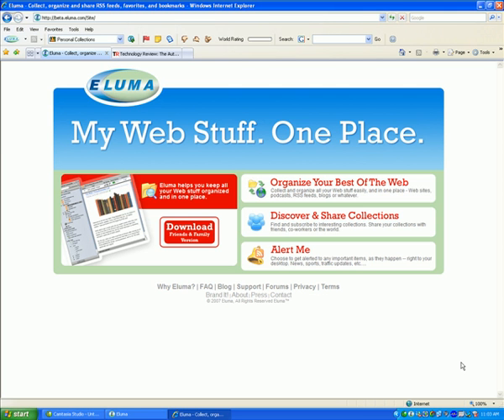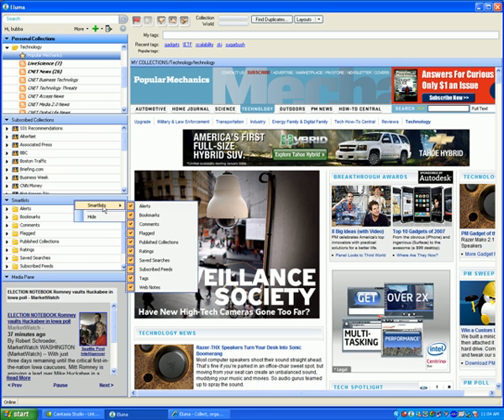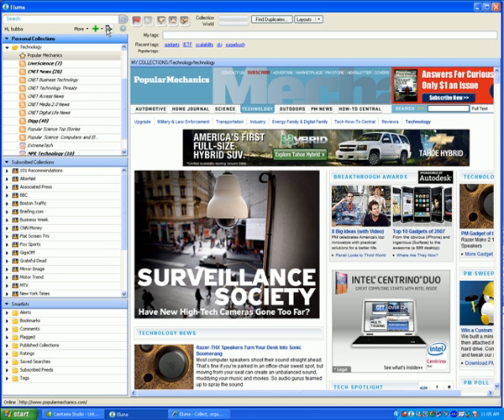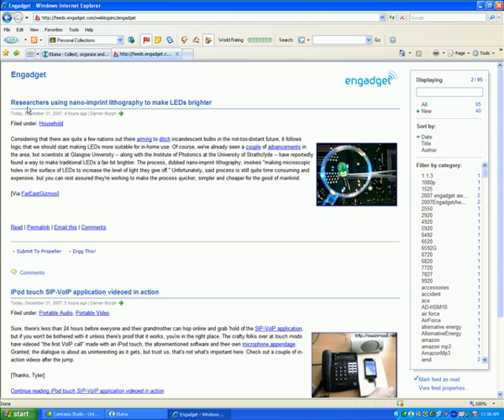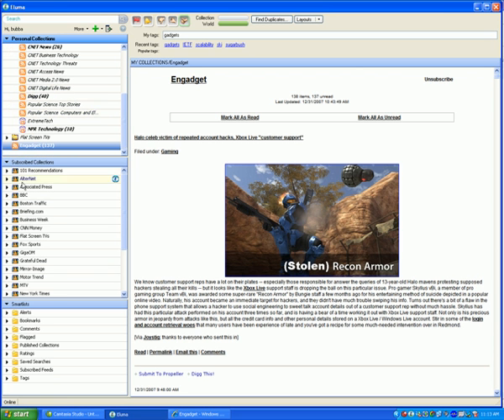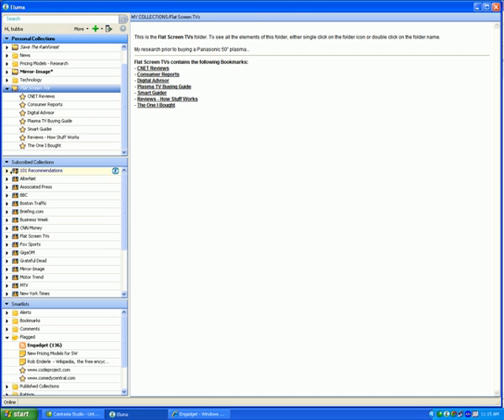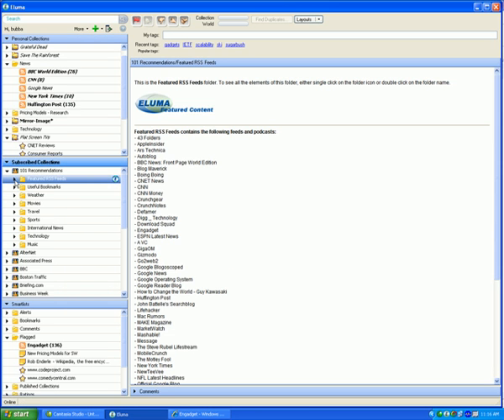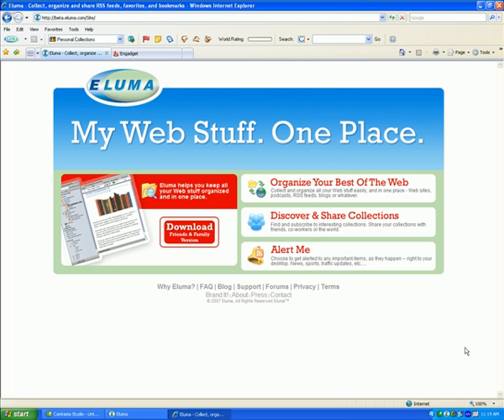Eluma Product Demo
Eluma is a new kind of personal web organizer. It is an integrated RSS reader / newsreader, bookmark organizer and desktop alert manager with (social) sharing capabilities. For example, you can build a collection of content around a project at work and then share it with a few co-workers.

Thanks.